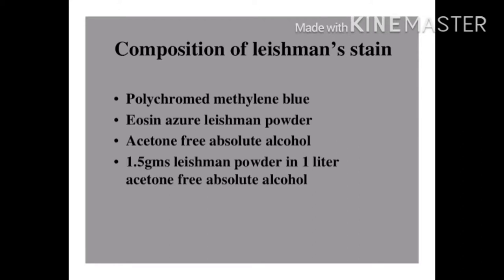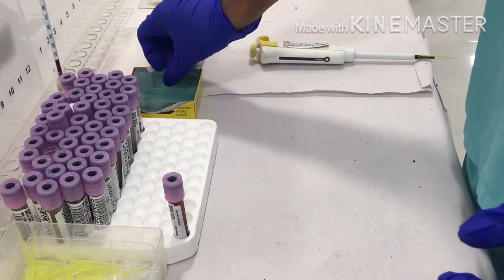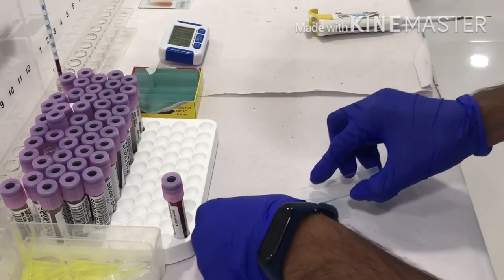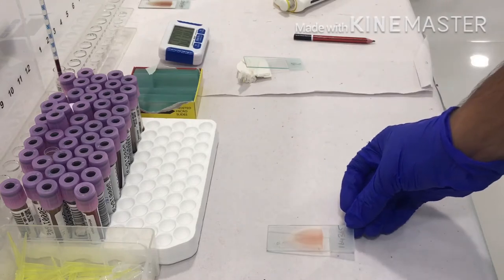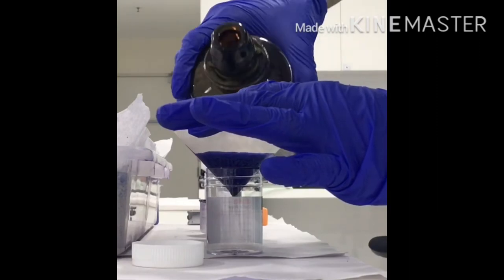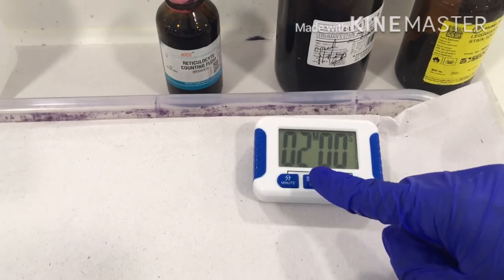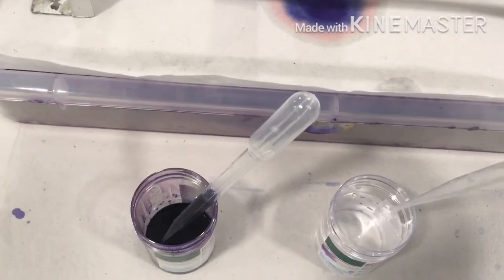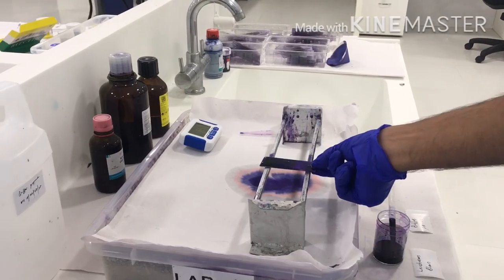Smear preparation and Leishman staining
Leishman stain, also known as Leishman's stain, is used in microscopy for staining blood smears. It is generally used to differentiate between and identify white blood cells, malaria parasites, and trypanosomas. ... Leishman stain is named after its inventor, the Scottish pathologist William Boog Leishman.